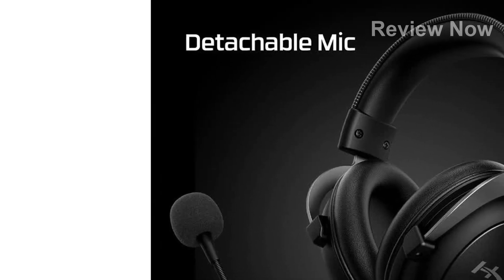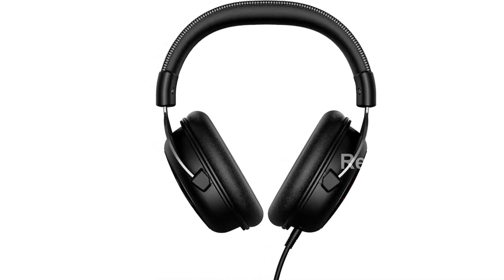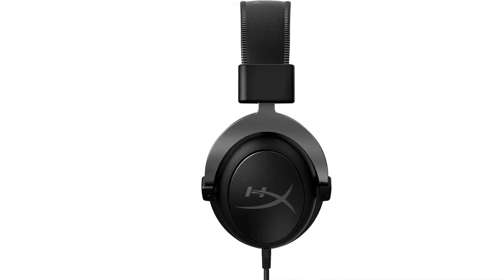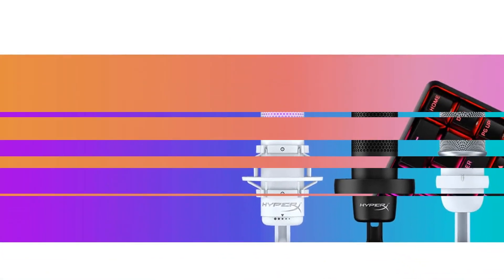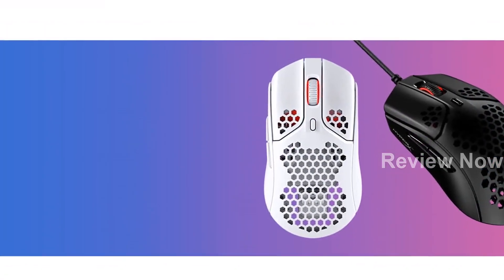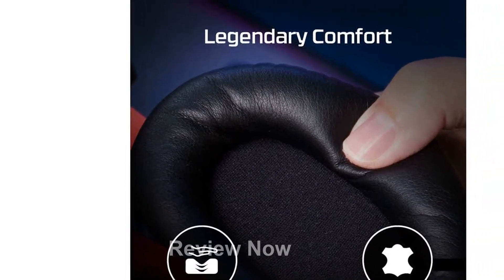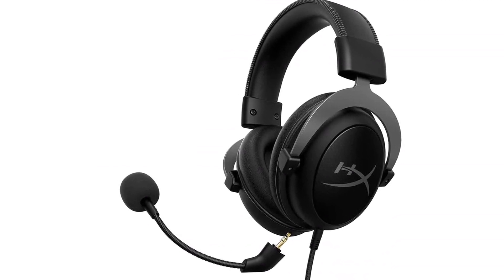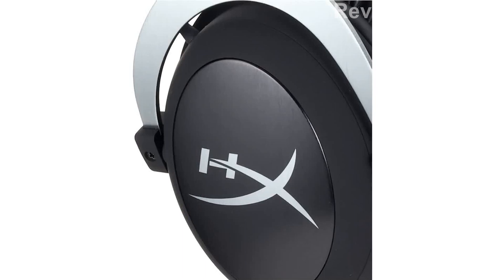Review HyperX Cloud II Gaming Headset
Introducing the HyperX Cloud II Gaming Headset with 7.1 Surround Sound! Experience superior audio quality for an immersive gaming session. The memory foam ear pads provide utmost comfort, while the durable aluminum frame ensures long-lasting use. Compatible with PC, PS4, PS4 PRO, Xbox One, Xbox One S. In sleek Gun Metal, this headset is perfect for intense gaming.